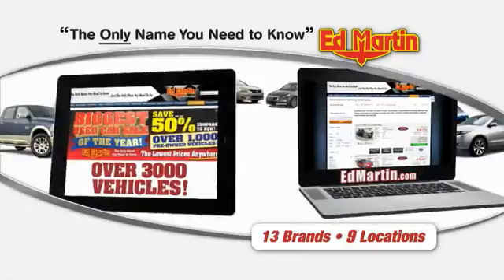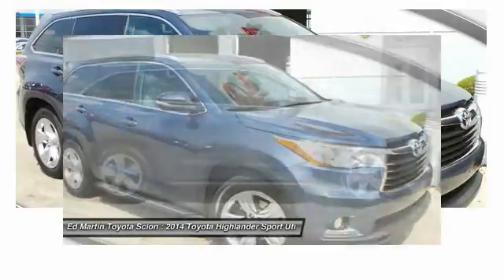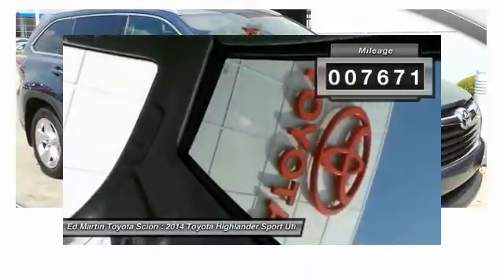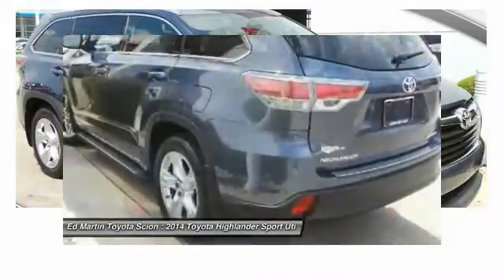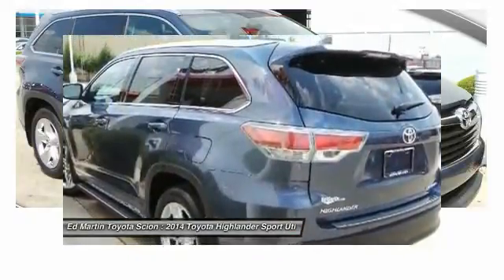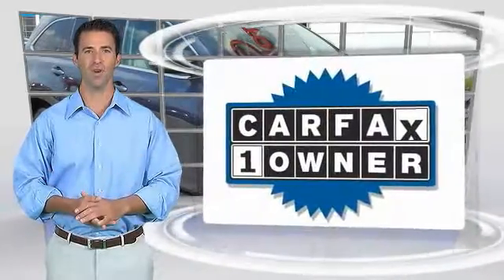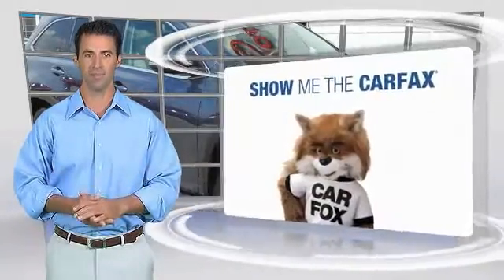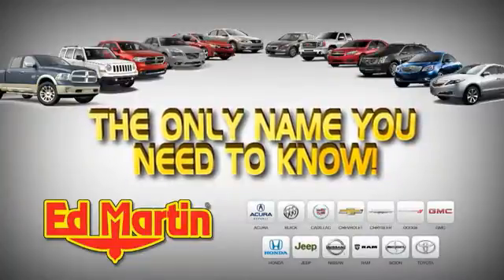2014 Toyota Highlander 683071A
2014 TOYOTA HIGHLANDER Anderson, IN
Stock# 683071A

NAVIGATION!, MOONROOF/SUNROOF!, ONE OWNER BOUGHT HERE NEW!!, And GREAT VEHICLE HISTORY!. AWD! Don't bother looking at any other SUV! There isn't a better SUV than this charming-looking 2014 Toyota Highlander. And with its unusually high ground clearance and sophisticated all wheel drive systems, this well-built, well-cared-for 2014 Highlander will get you there (and back) in the worst of weather conditions, without a lot of drama.